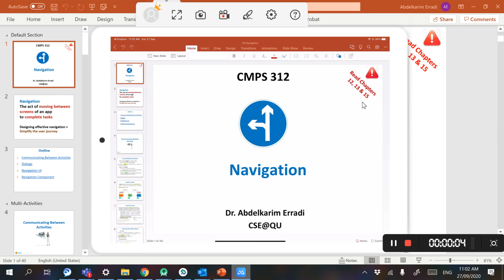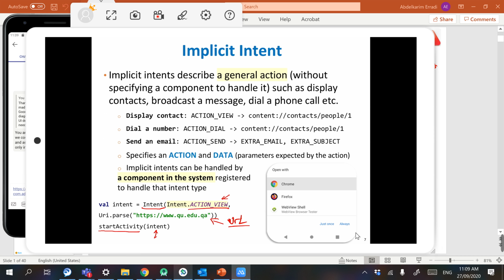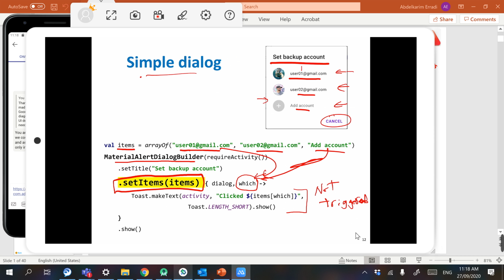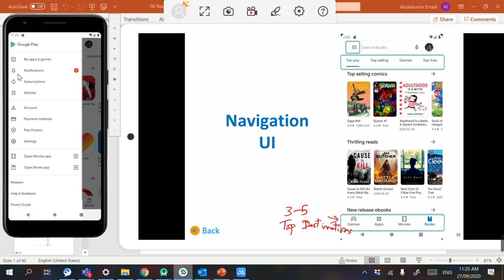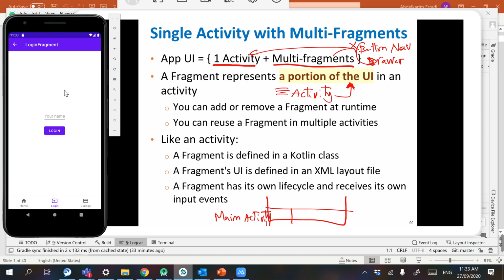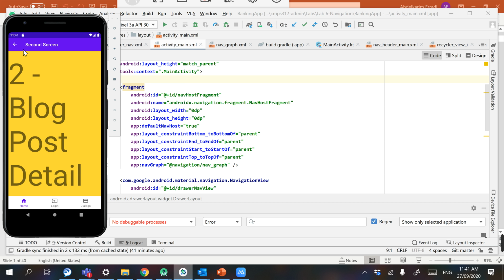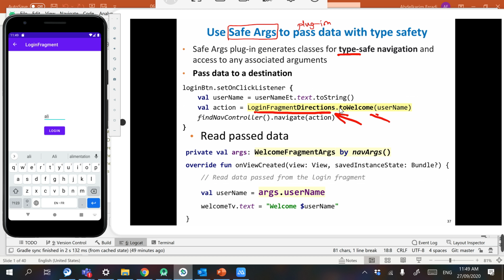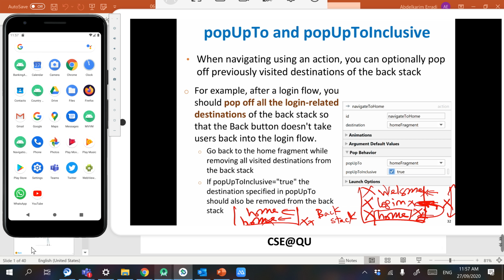Navigation for Android App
The act of moving between screens of an app to complete tasks. Topics covered:
- Navigating Between Activities
- Dialogs
- Navigation UI
- Navigation Component